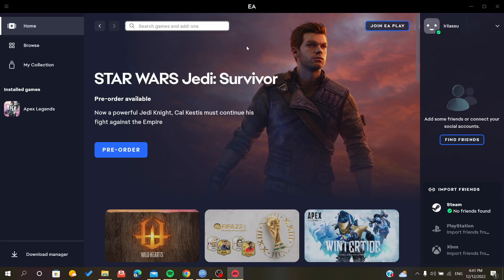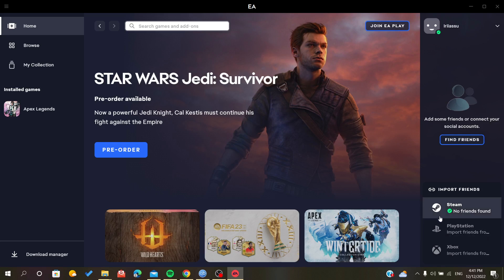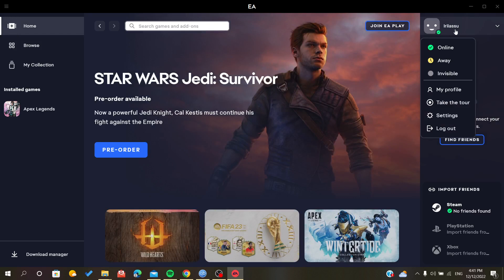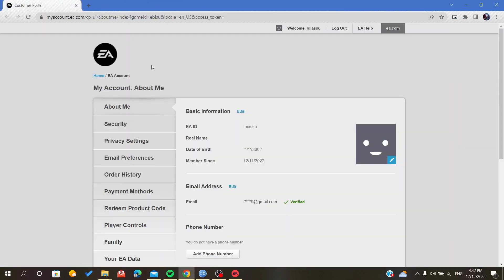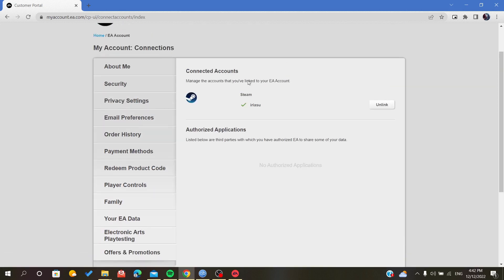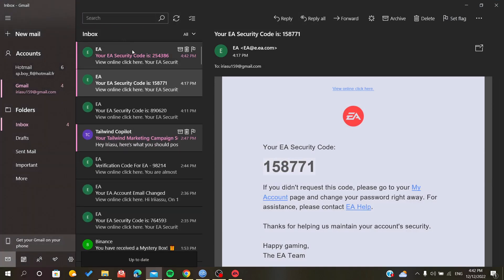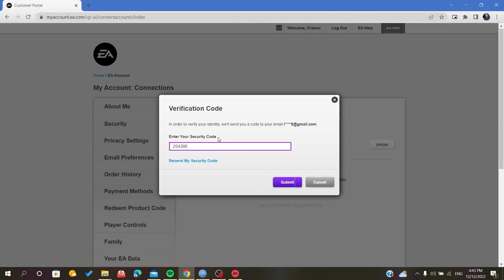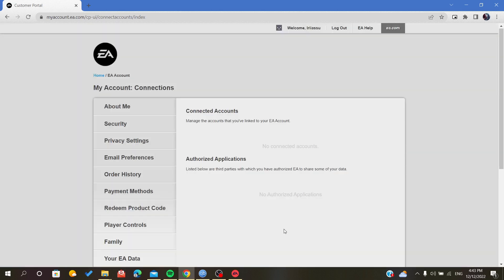How To Unlink Steam Origin Tutorial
Today we talk about unlink,origin and steam merge,unlink steam origin,origin vs steam,origin and steam